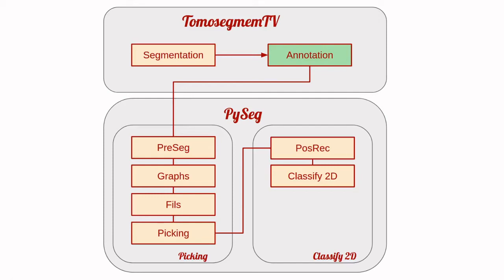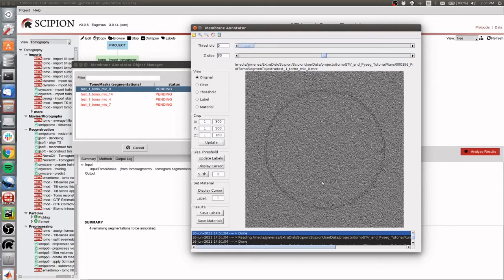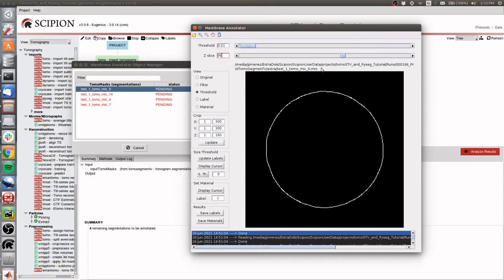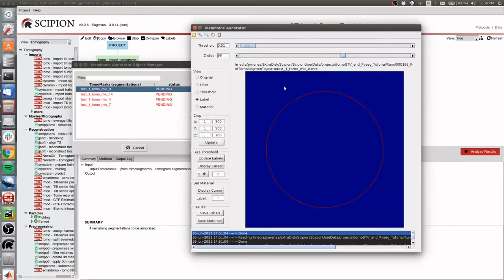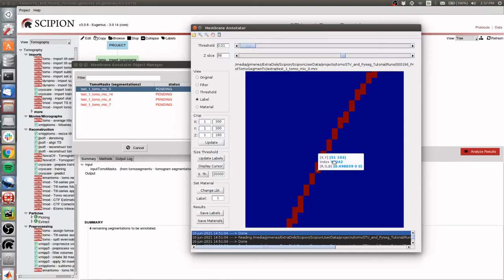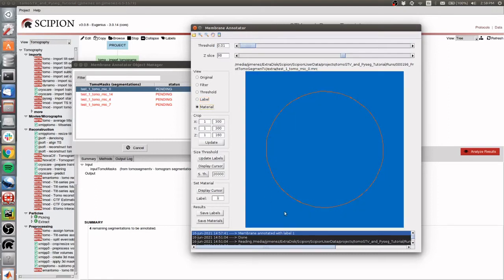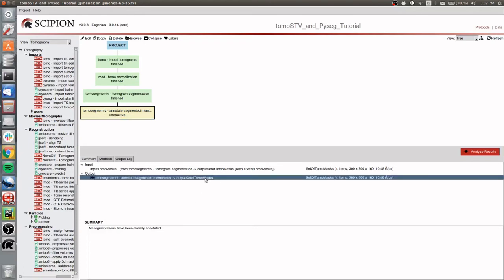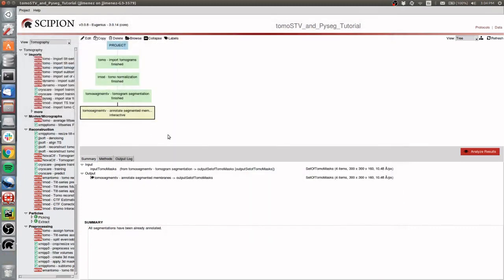3 Annotation - PySeg and TomoSegmentTv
This is a short tutorial of PySeg and TomoSegmentTv in ScipionTomo.

More information for Scipion can be found here